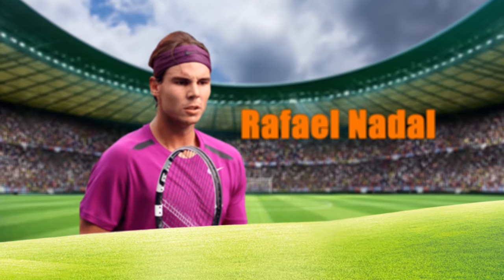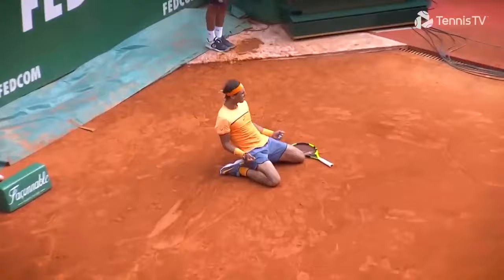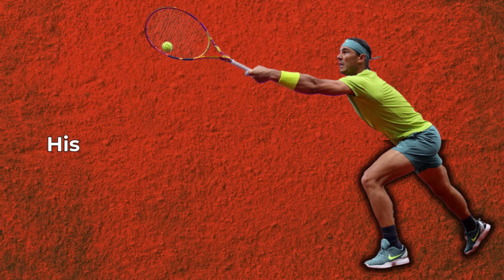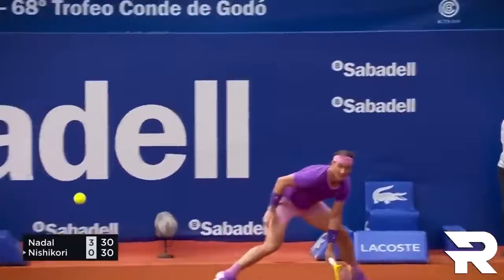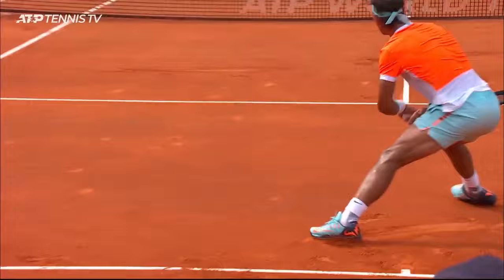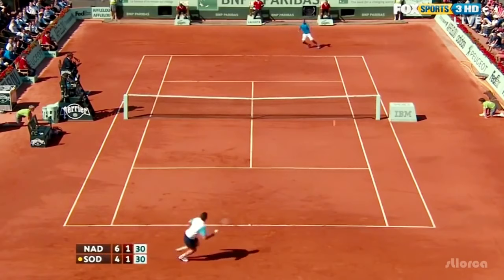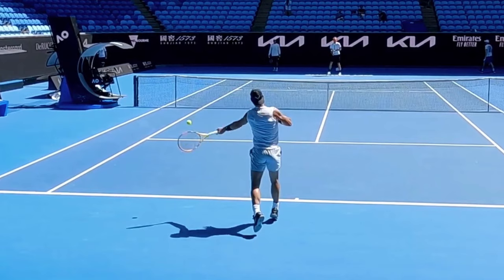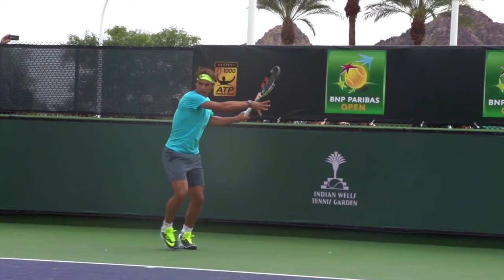Rafael Nadal King of Clay / The GOAT / TRAILER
This teaser offers just a glimpse of the expansive video we are crafting about Rafael Nadal, the sovereign, the Emperor of Clay, and the widely proclaimed GOAT of Tennis.

In this comprehensive video, we delve deep into the saga of Rafael Nadal, tracing his journey from the roots to the zenith of tennis. We unravel the secrets behind how he unlocked his immense potential, transforming into the King of Clay and a formidable contender for the title of the GOAT in the realm of tennis.

We will explore the arsenal of skills that establish Nadal as the ultimate master of clay courts. His journey is not just about natural talent but also a testament to his unwavering dedication and strategic genius. As we dissect his career, we will highlight his remarkable successes, the robust tactics and intricate point construction that make him the King of Clay, and the passion he exhibits on the court. What makes Rafa truly special is not just his prowess as the King of Clay but also his conduct off the court, a blend of humility and strength that cements his status as the GOAT.

Our analysis will not shy away from the intensity and resilience that mark Nadal's reign as the King of Clay. We will probe into the core of what makes his dominion so formidable and why usurping his throne as the King of Clay and challenging his status as the GOAT is a task of herculean proportions.

Join us as we pay homage to Rafael Nadal, not just as the King of Clay but as a beacon of excellence and an enduring symbol of greatness in tennis, a true GOAT in every sense of the term. The journey through his life, both on and off the court, underscores why the title of the King of Clay and the accolade of the GOAT resonate so profoundly when it comes to Rafael Nadal.

This is My Gift for You. 🎈💖

Change your perspective about training and 🏋️‍♂️ practicing 🎾 and have tools to increase your level exponentially?

I would share with You the SECRETS I used to become an elite player in just 4 years. 🚀 For FREE. 🎁

Start right now ⏰, put it in practice right away. 🔥